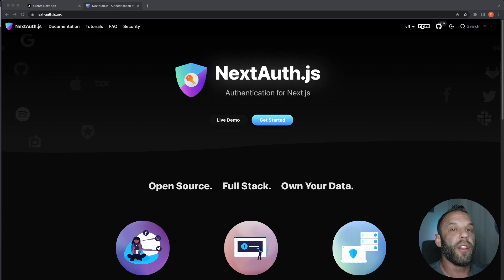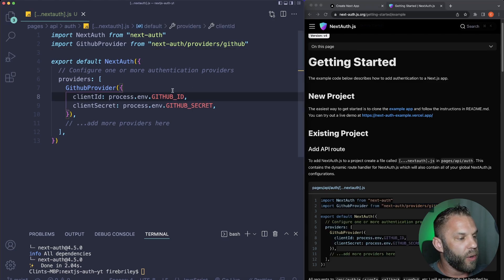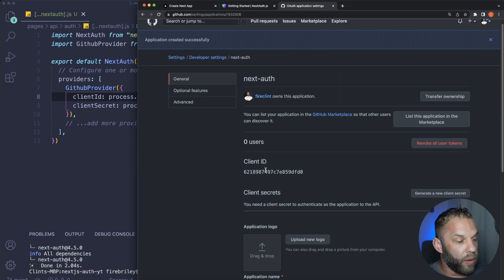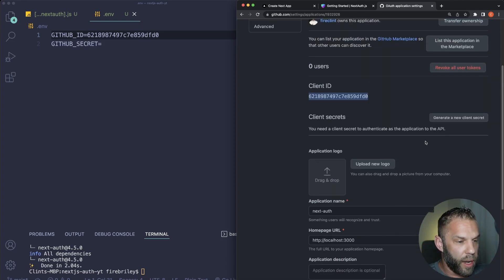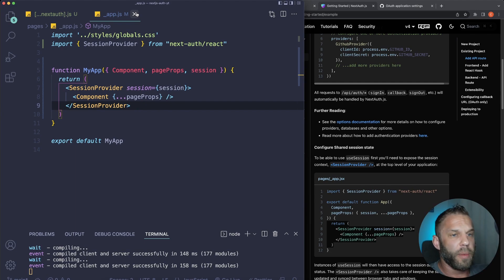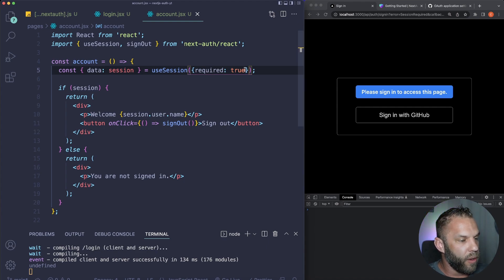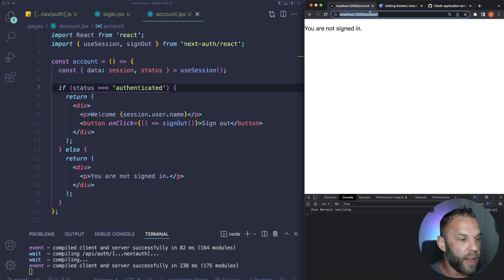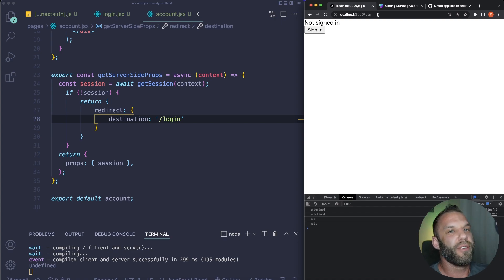Next JS Authentication - Sign In With Github (NextAuth.js)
Do you want to incorporate Next JS authentication into your Next JS application? Sign in with Github using the Next-Auth package provided for us by Vercel! Start from a blank NextJS application and set up next-auth from scratch and sign in using your github account.

🏆 User sign in with Github
🏆 NextAuth.js web app authentication

⏰ Timestamps
00:00 Start
00:45 - Install next-auth
01:10 - Create nextauth.js route
02:21 - Obtain ID/Secret
07:18 - Session Provider wrapper
08:00 - Create login page
11:57 - Create account page
12:10 - Client side rendering
19:10 - Server side rendering
18:50 - Wrap up